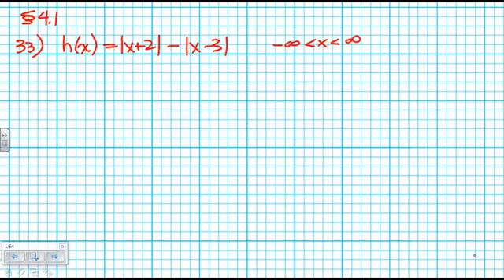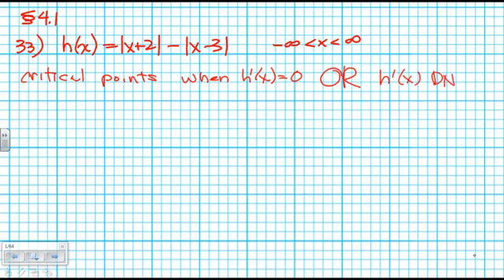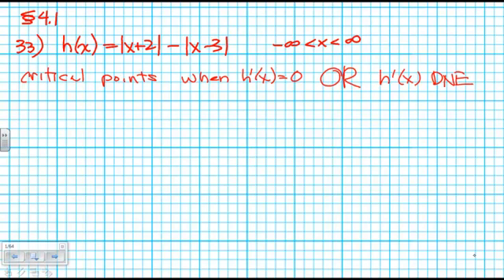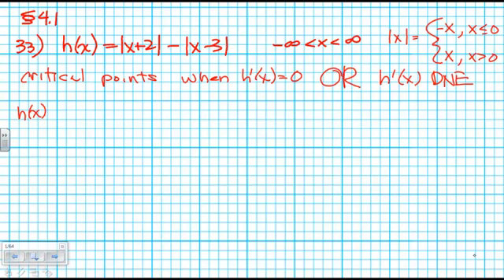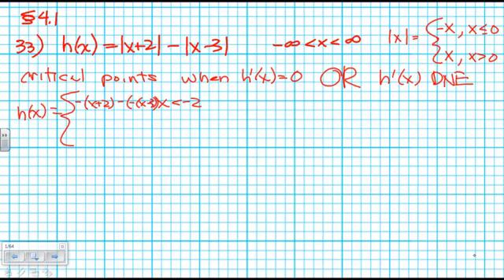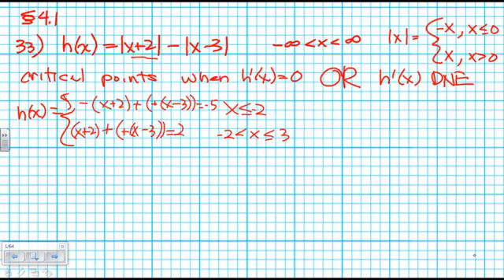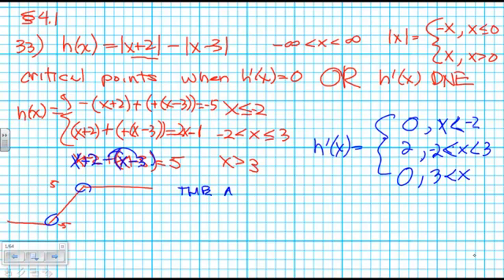fdwk3e 04 01 hw 33